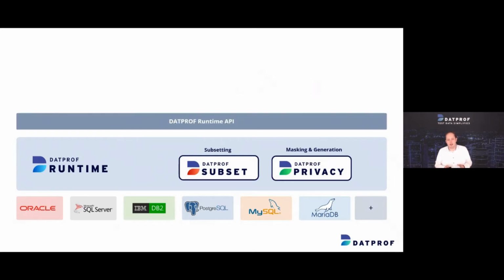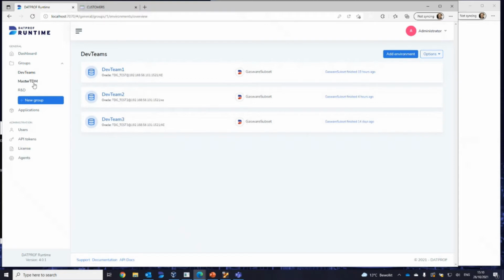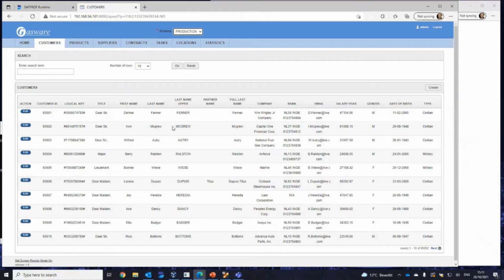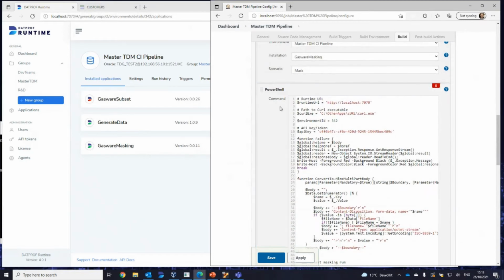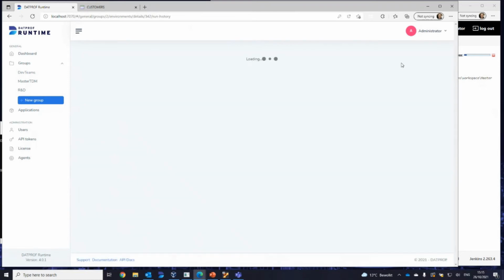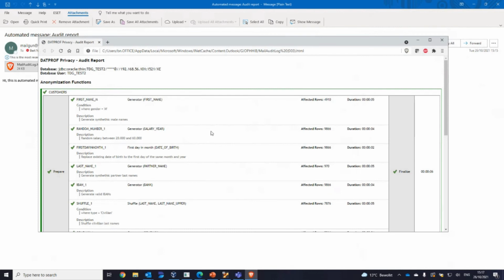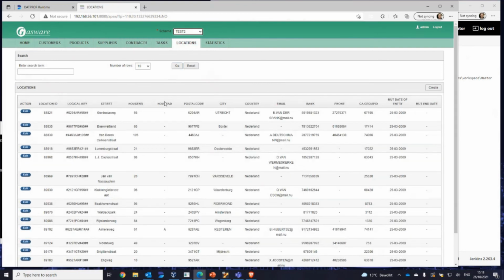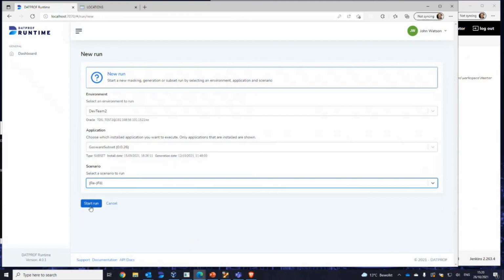DATPROF Runtime product demonstration